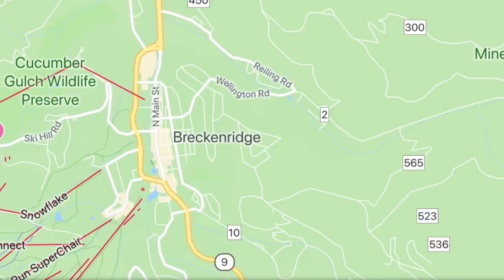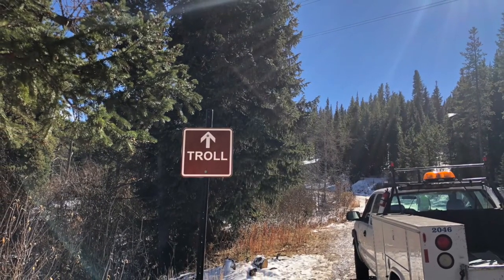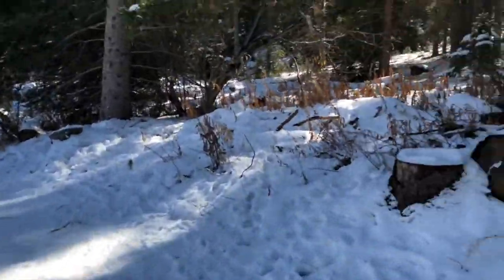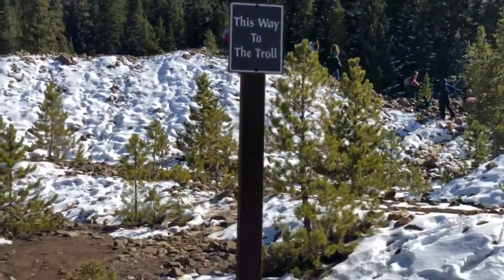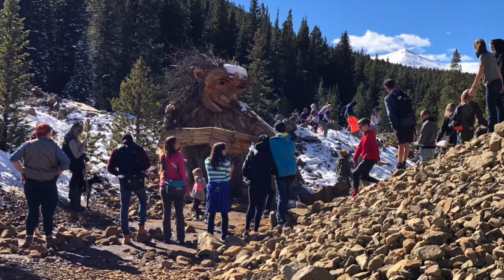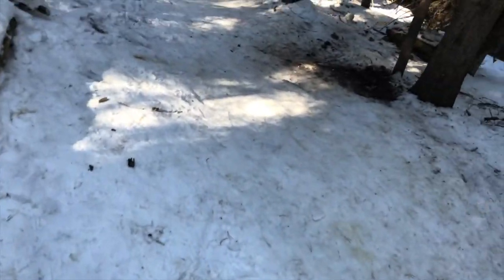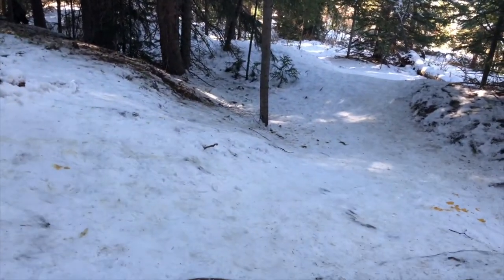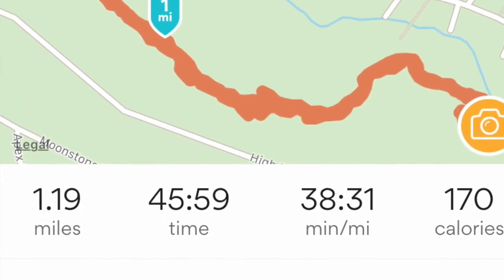My Breckenridge Troll Adventure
UPDATE!!! The TROLL HAS BEEN MOVED! FYI.

Snippets from my adventure to see the troll in Breckenridge, CO.

Directions to get to the troll, what to wear and such. Enjoy!